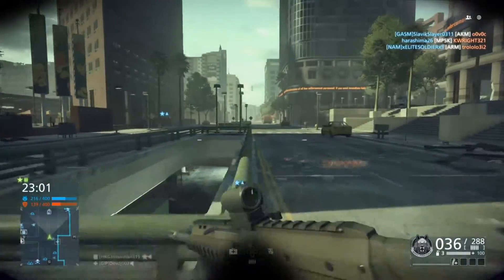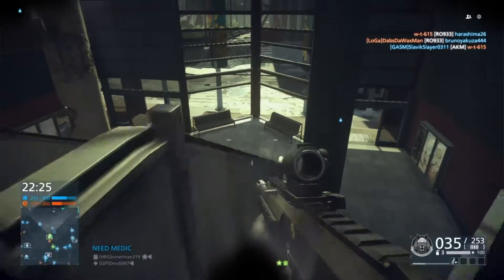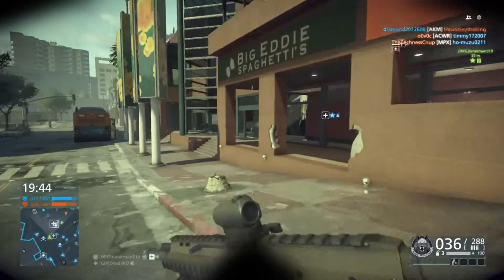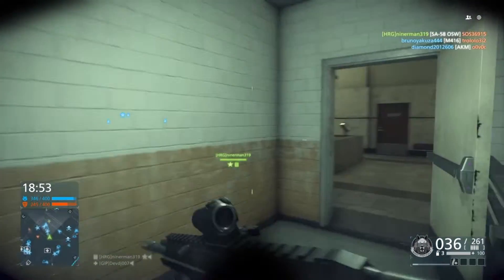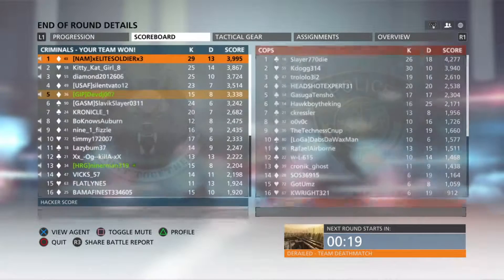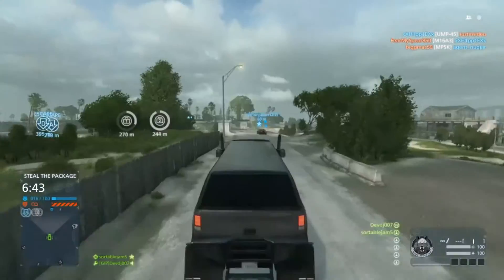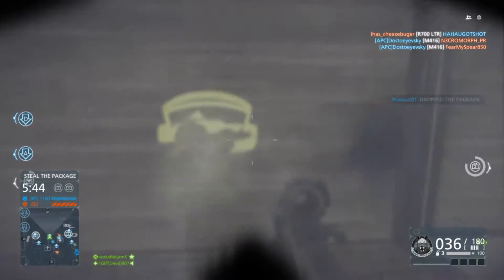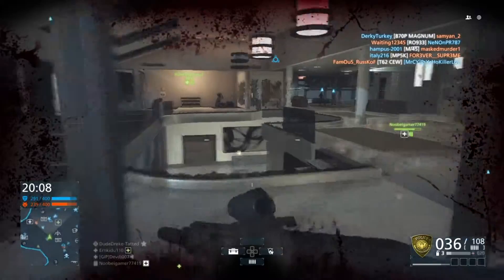Battlefield Hardline ACWR Jack Of All Trades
Hey guys its time for another Battlefield Hardline Gun Review, in this video we look at the ACWR, a pre-order bonus for Battlefield Hardline.  While I wish this gun was available to everyone and not just a pre-order bonus its definitely a fun gun to use and an improvement over its Battlefield 4 Counterpart, besides being limited to the Operator Class.  :)